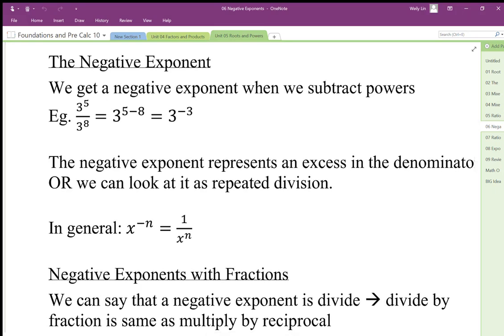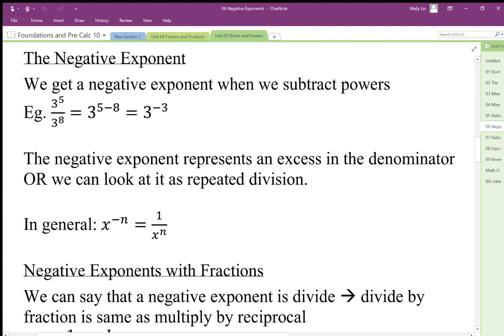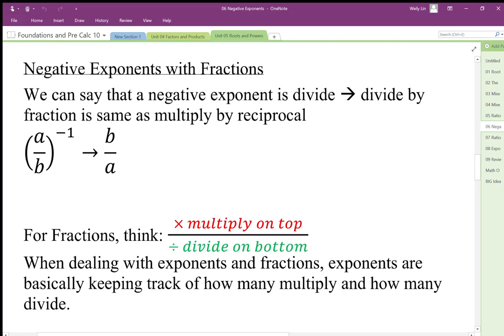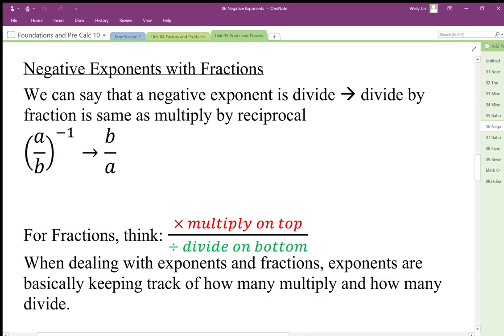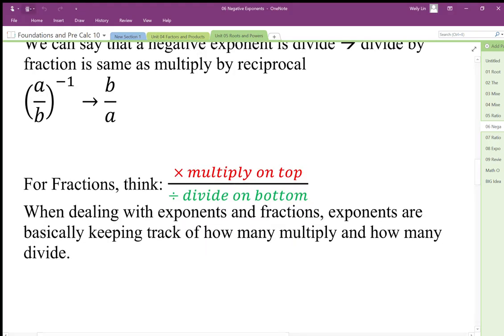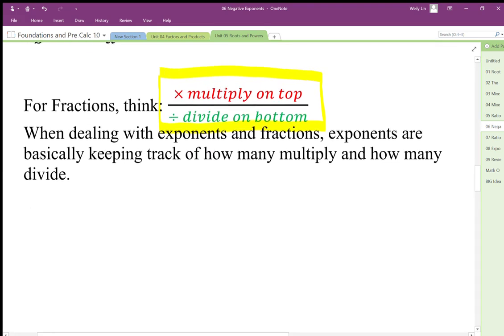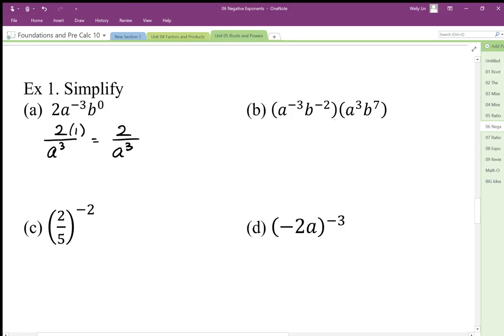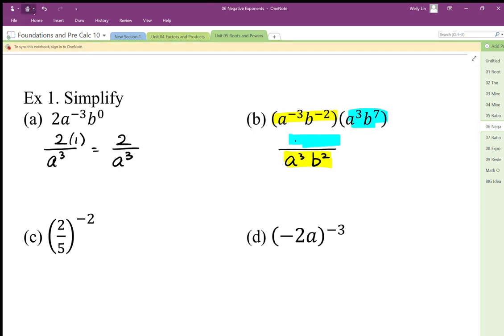06 Negative Exponents Part2